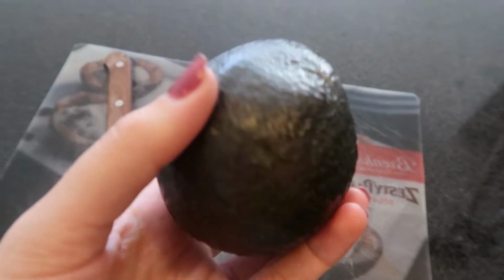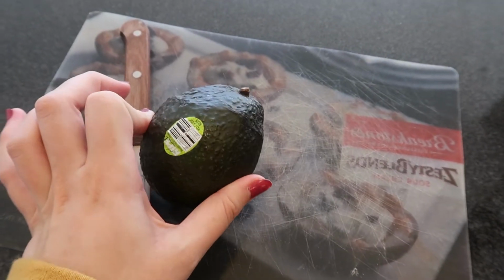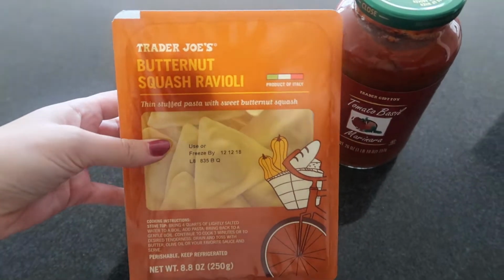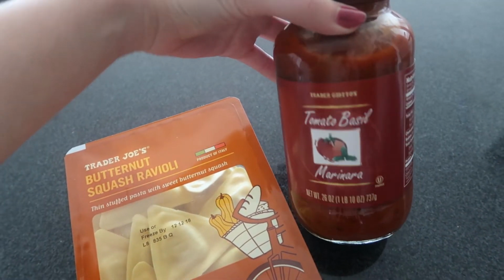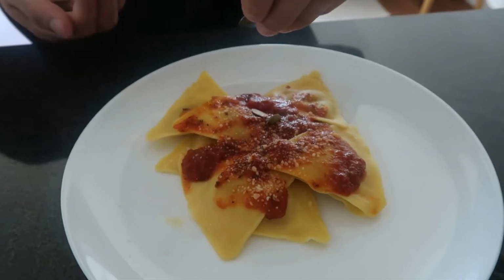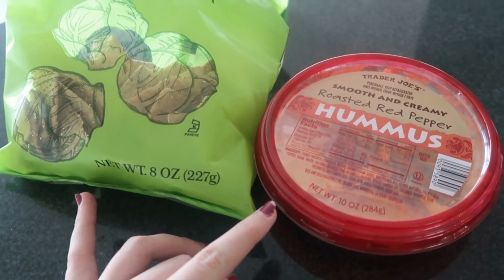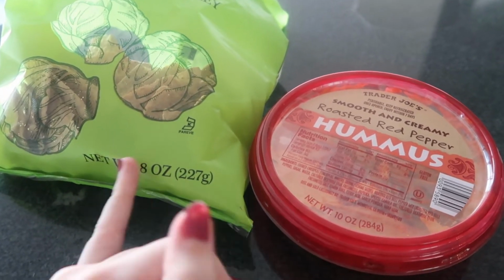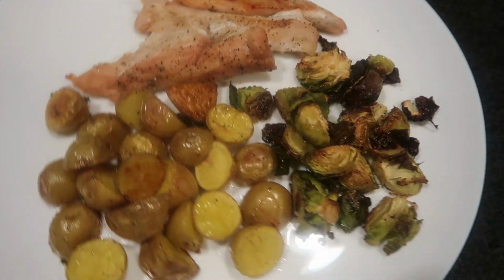HEALTHY FALL WHAT I EAT IN A DAY 2018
Hey guys!! I know eating at home can be hard if you don't know what to cook or if you don't have enough time but in this video I show you guys some healthy easy and non time consuming recipes! This is what I eat on a day to day basis. I think you guys will really like it! :)

💘 Depop: @taylorstoltz